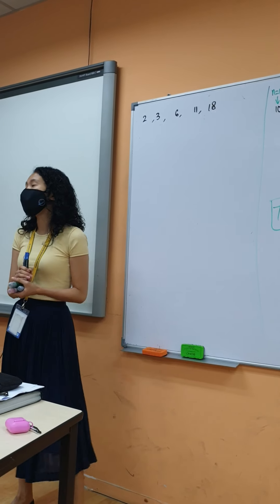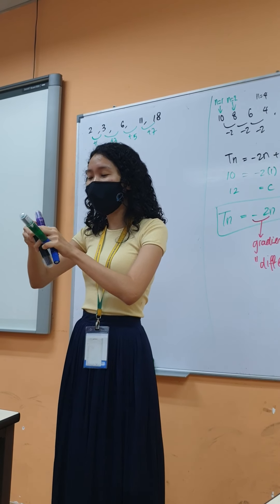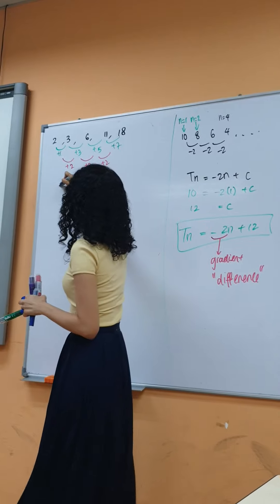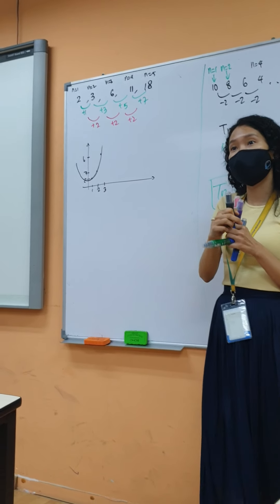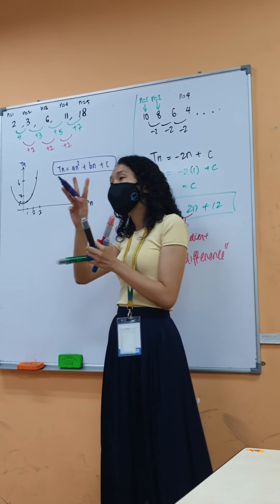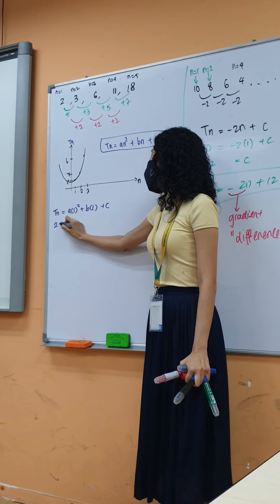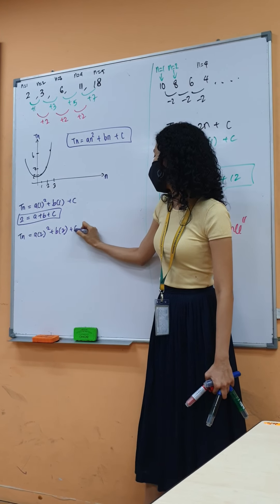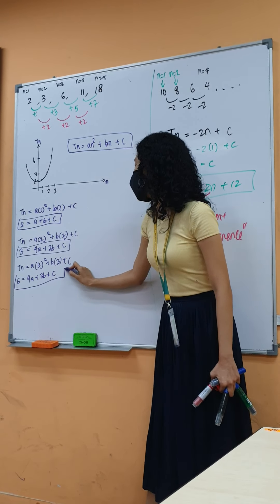Arithmetic and Geometric Progression part 2